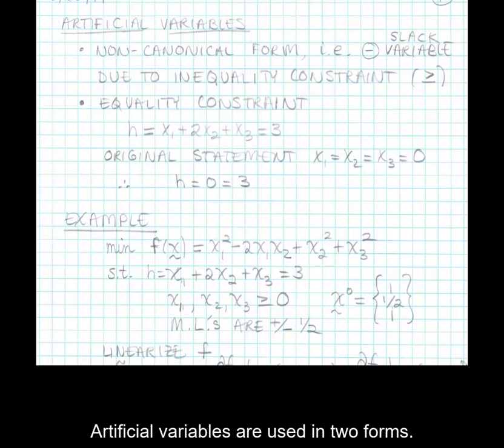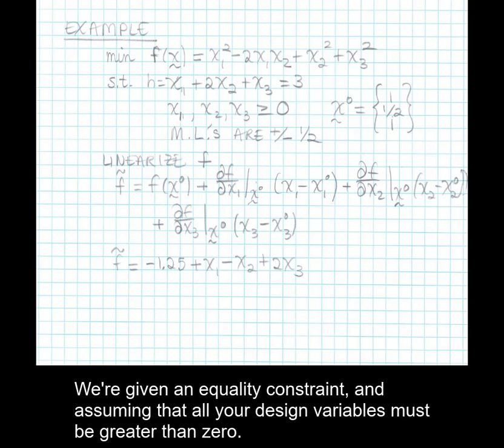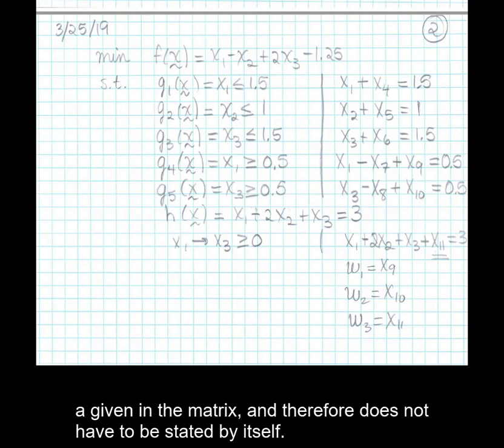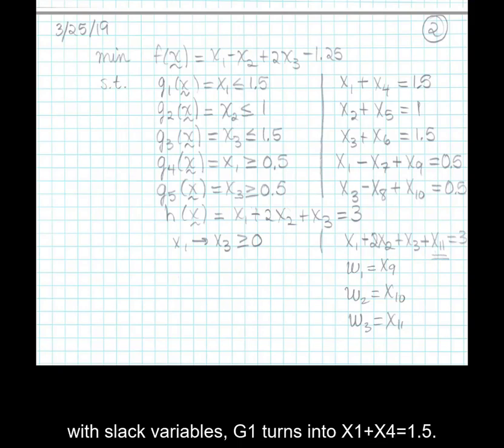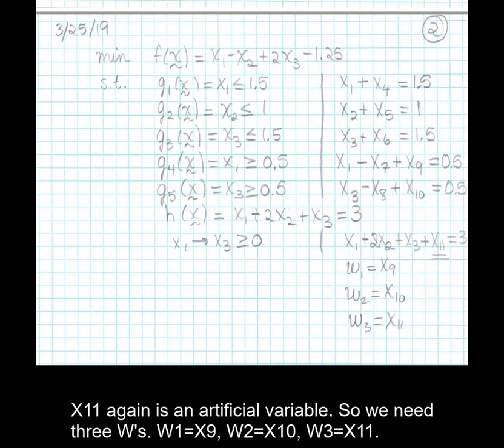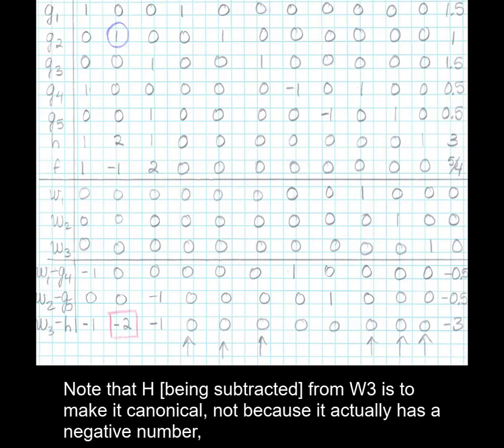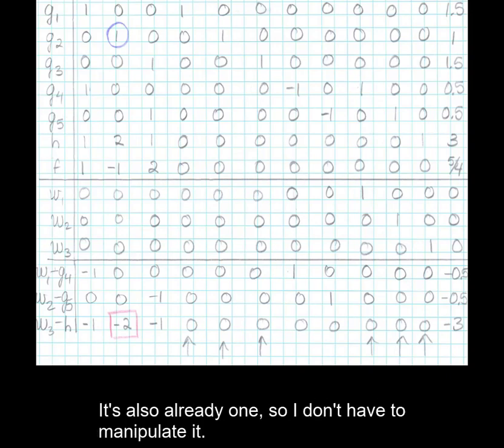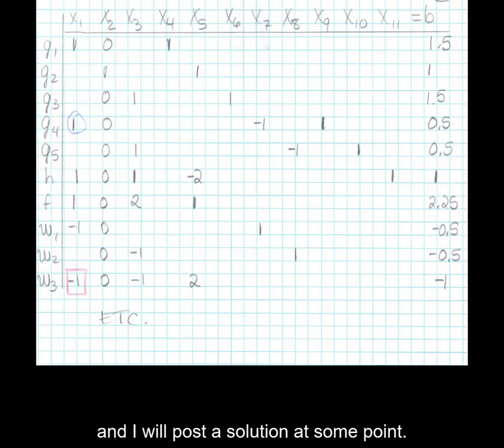SLP - More on Artificial Variables